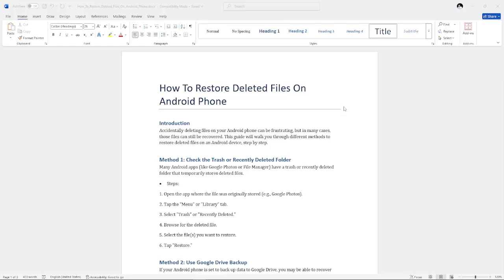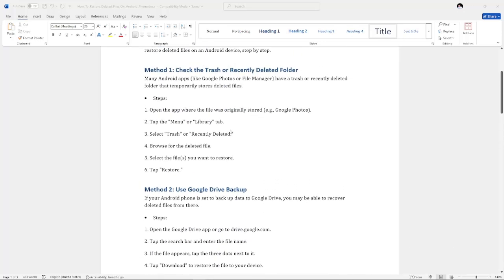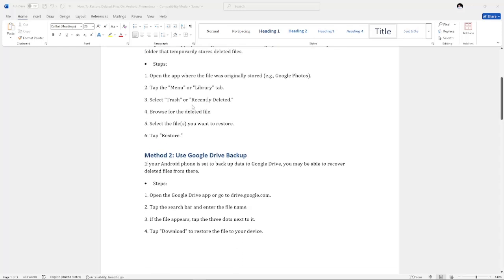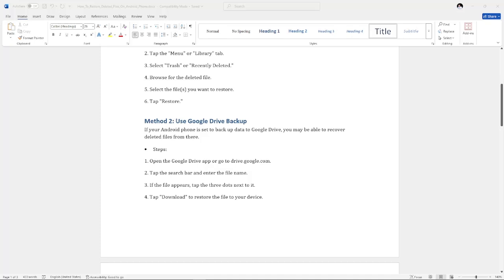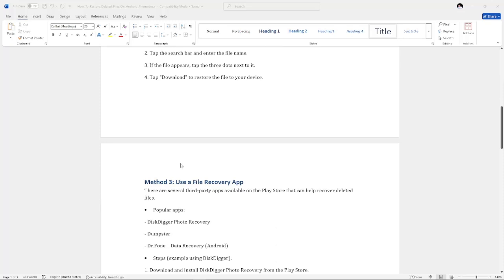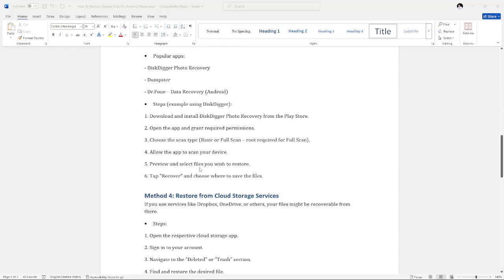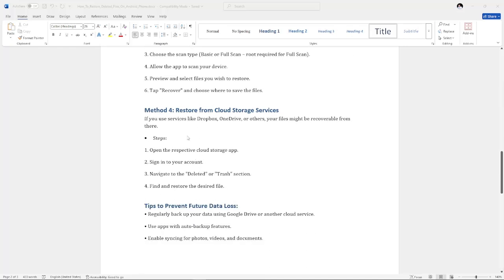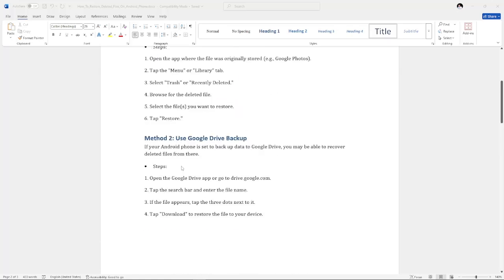How to Recover Deleted Files on Android (No Root, 2025 Method!) 📱♻️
Accidentally deleted important files on your Android phone? Don’t panic! In this 2025 updated guide, we’ll show you how to recover deleted photos, videos, documents, and more — without rooting your device!

♻️ What you’ll learn:

Best free data recovery apps (no root needed)

How to restore from Google backups

How to recover deleted WhatsApp/media files

Extra tips to boost recovery success

What to do if files were permanently deleted

✅ Works on Android 10, 11, 12, 13 & 14
✅ Safe, simple & beginner-friendly methods
✅ Compatible with Samsung, Motorola, Xiaomi, OnePlus, etc.